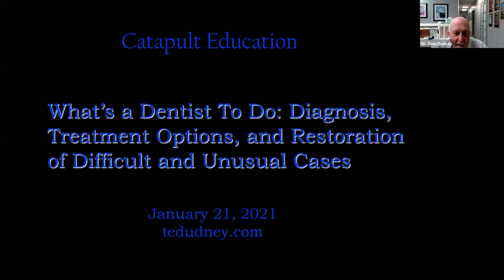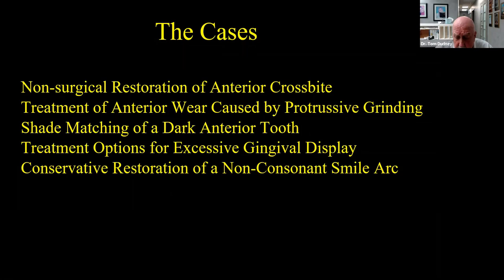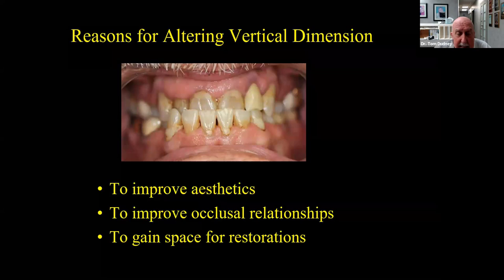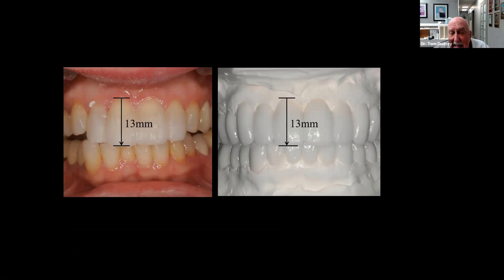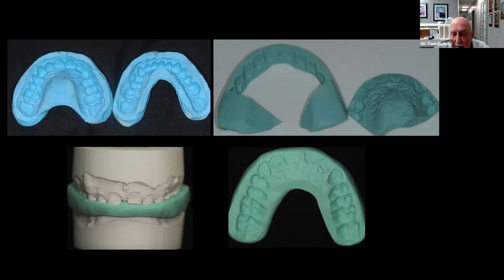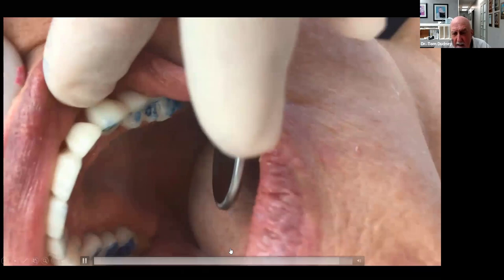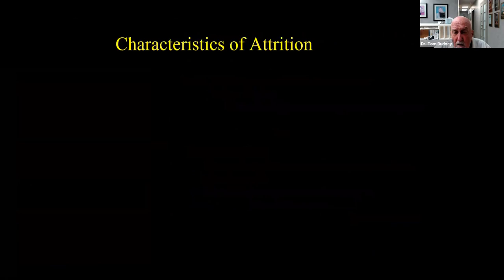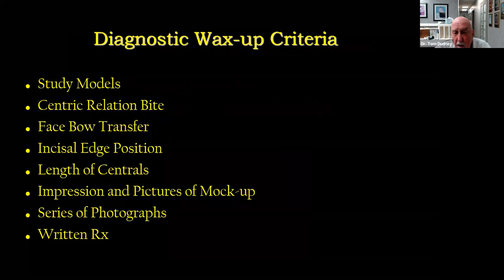Dental Treatment: Difficult and Unusual Cases Jan 21, 2020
COURSE SUMMARY
Sometimes the restorative dentist encounters clinical situations that are out of the ordinary and can often be difficult to treatment plan. In this 2-hour live webinar, Dr. Dudney will examine several such cases in order to explore treatment options and develop treatment plans. Treatment results will be demonstrated along with helpful clinical tips on: material selection, how to determine incisal edge position, intra-oral composite mock-ups, opening bites, taking CR records, avoiding biologic width violations, fabricating and evaluating provisional restorations, multiple unit adhesive cementation, bonding to porcelain in the mouth, and fine-tuning occlusal adjustments.

During this course, you will explore treatment options and examine clinical results for:
1. Traumatic avulsion of permanent incisors
2. The dark central incisor
3. The severely worn dentition
4. Class III anterior crossbite
5. The gummy smile
6. The appliance dependent patient
7 .The cleft lip/palate patient
8. The aging face